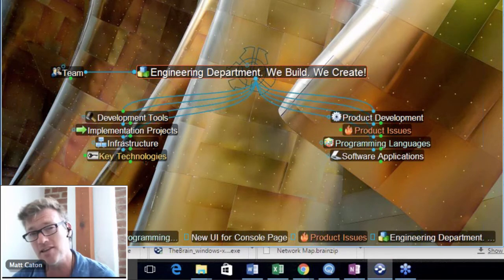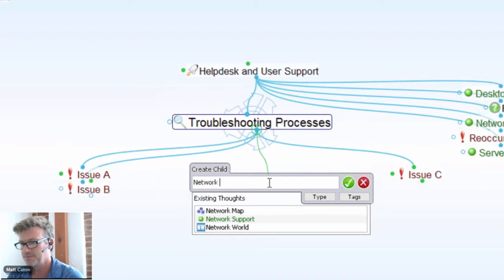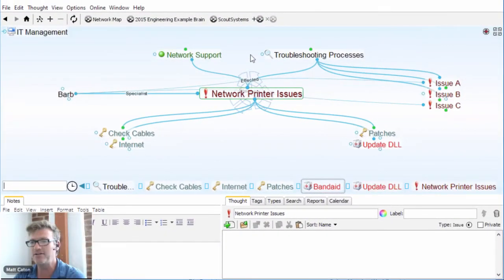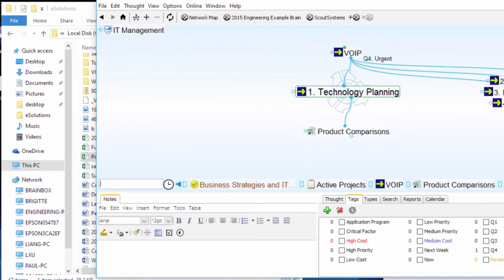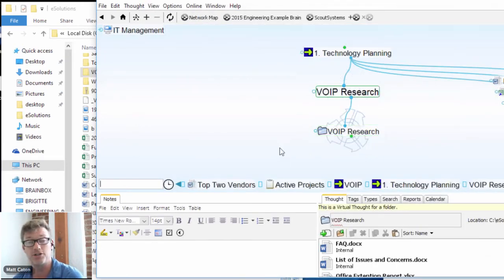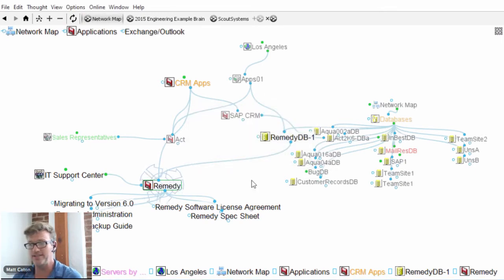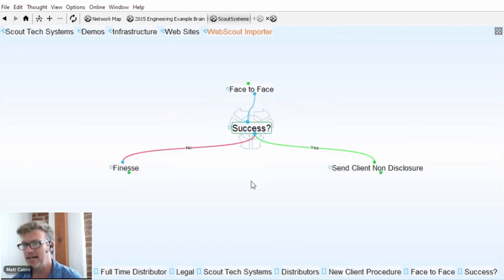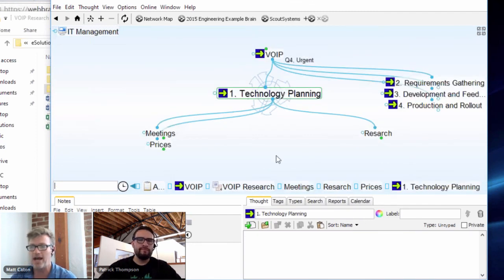Webinar: Creating the Ultimate Tech Brain!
The amount of information accumulated by IT managers and developers is both staggering and impressive. Aggregating all this information in a meaningful manner can make or break your project’s success.

TheBrain’s dynamic visual links let you make connections and create a comprehensive knowledgebase where your ideas can flourish. Find the right document in seconds while seeing and understanding the big picture.

This webinar focuses on how to build the ultimate Tech Brain.

Learn how to:

• Organize and categorize technology trends
• Aggregate technical resources for better development
• Visualize network applications and contingency maps
• Mind map technical support issues and product development
• Connect people, processes and projects for fast resolution